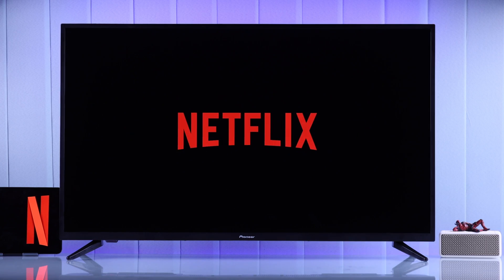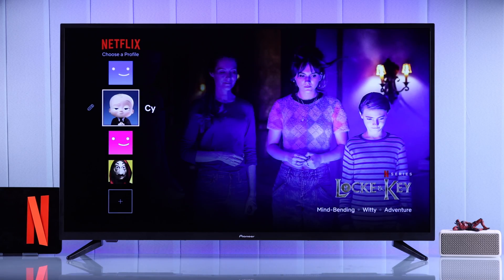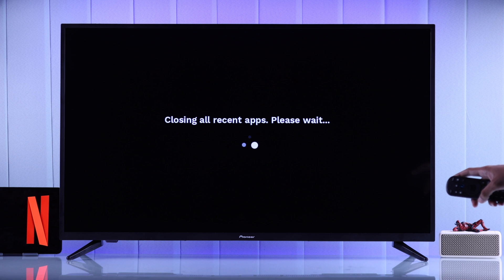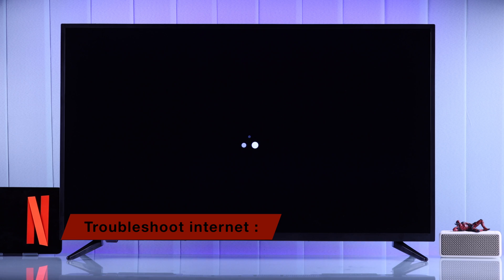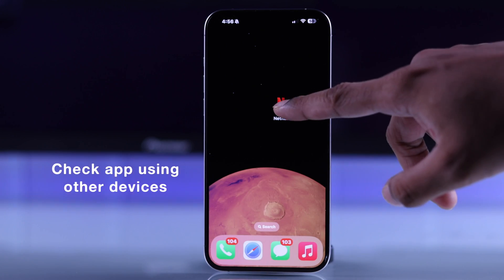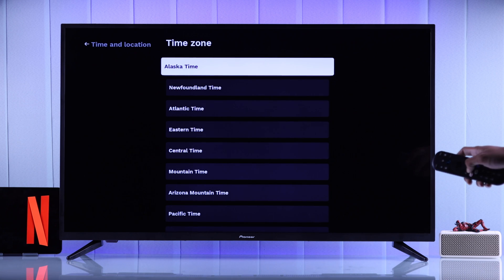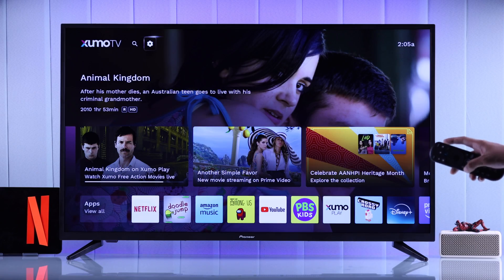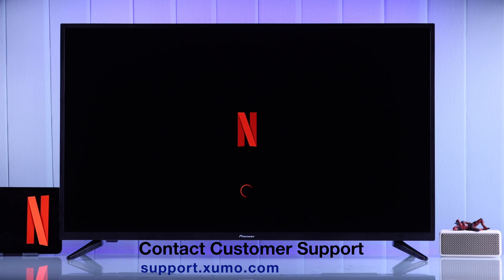Fix- Pioneer 4K Xumo TV Netflix Not Working!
Suddenly Netflix App stopped working on your Pioneer 4K Smart Xumo TV, now searching for the best way to fix it? Suffering from various Netflix issues on Pioneer Xumo TV, like:

• Netflix App not opening on Pioneer Xumo TV
• Pioneer Xumo TV Netflix App keeps crashing at random
• Pioneer Xumo TV Netflix has encountered an error retrying in Seconds
• Netflix stuck on Loading on Pioneer Xumo TV
• Pioneer Xumo TV Netflix error code tvq-st-138,
• Netflix app not responding at all Pioneer Xumo TV
• Netflix stuck on the Logo Pioneer Xumo TV

The Fix369 Team brought you 6 straightforward solutions to fix Netflix not working on Pioneer Xumo TV 4K once and for all.

0:00 Intro: Pioneer 4K Xumo TV Netflix Not Working
0:24 Solution 1: Force Close Netflix App, then Reopen
0:48 Solution 2: Check and Fix Internet Connection
1:17 Solution 3: Check Netflix Server Status
1:30 Solution 4: Set Correct Date and Time
1:50 Solution 5: Cold Boot Pioneer Xumo TV
2:04 Solution 6: Hard Reset Pioneer Xumo TV/ Contact Xumo Support